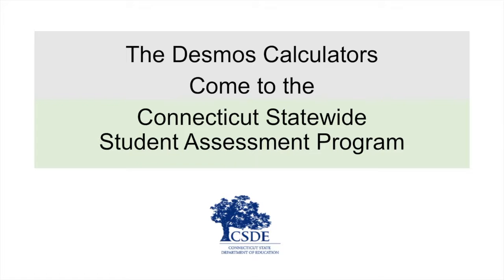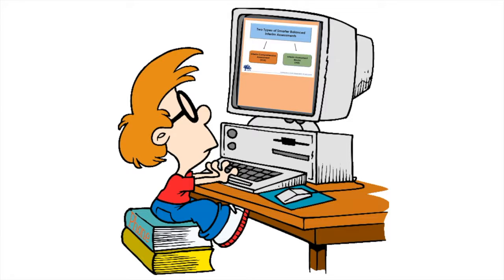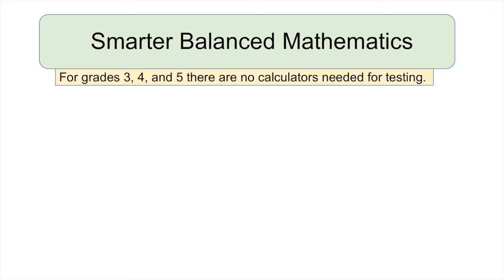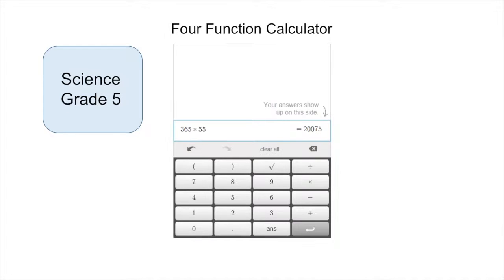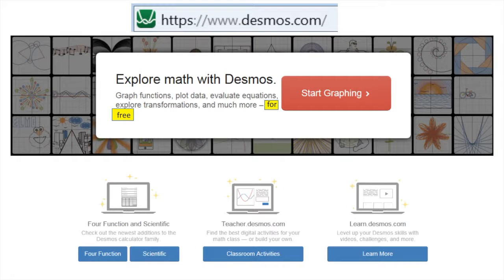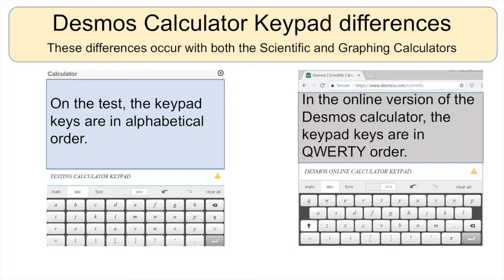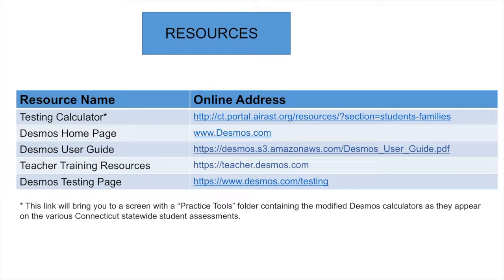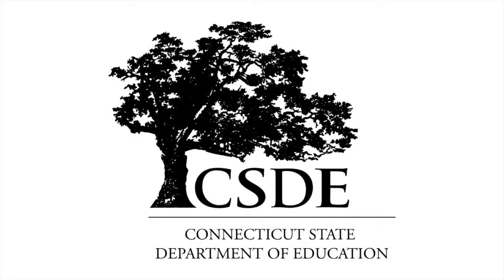Desmos Calculators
This video describes the online Desmos calculators being introduced in school year 2017-18 as part of the statewide online student assessments in Connecticut.